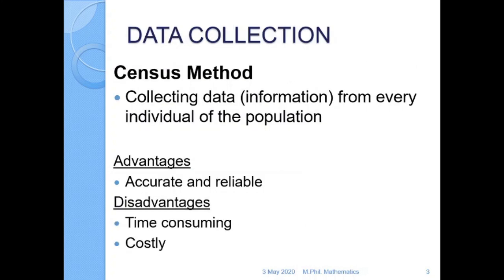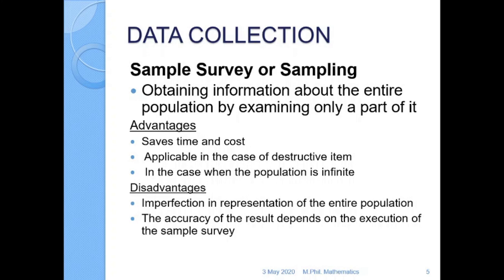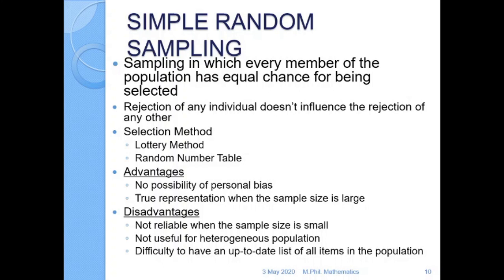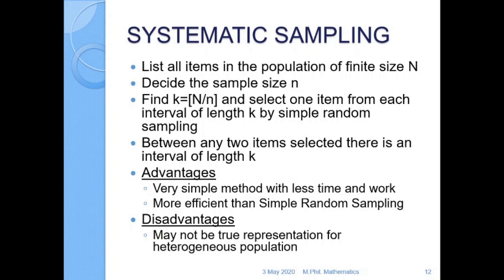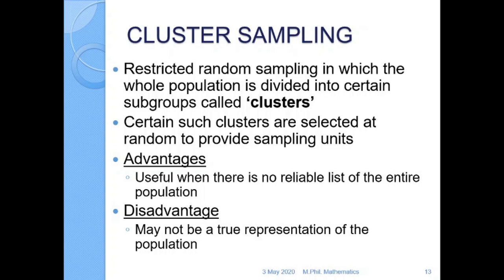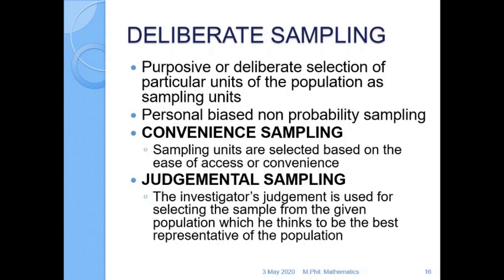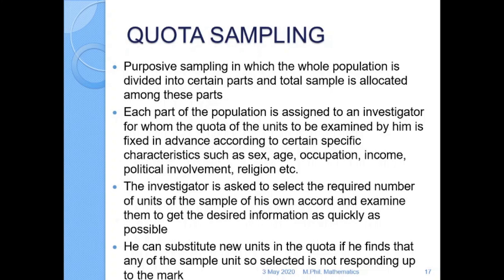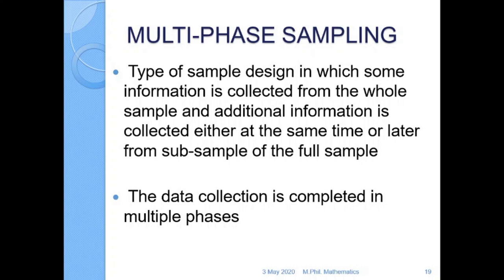Sampling Techniques and Sample Types Presentation by Zeta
Research Methodology
Research Process Stages
Data Collection
Sampling Techniques and Sample Types
Power Point Presentation by Zeta Paul